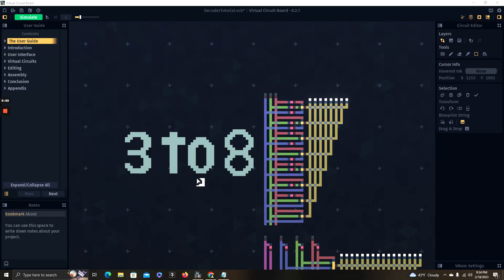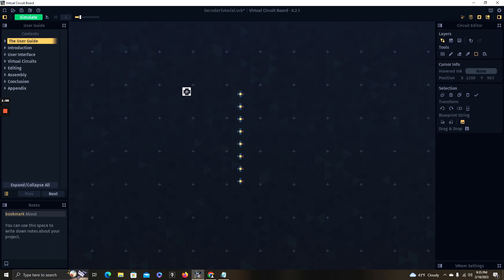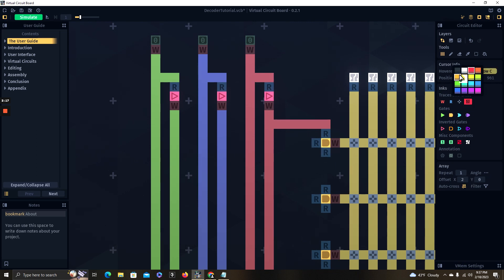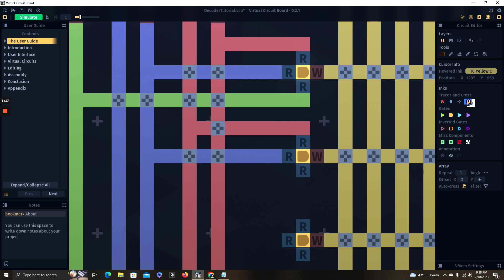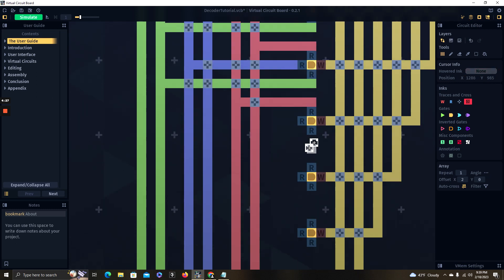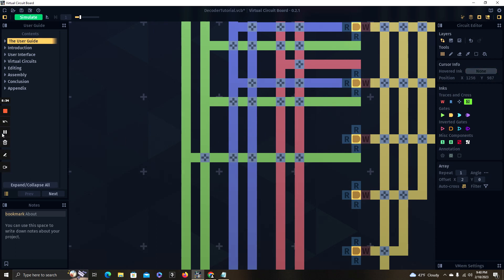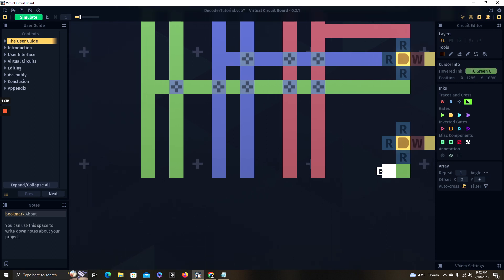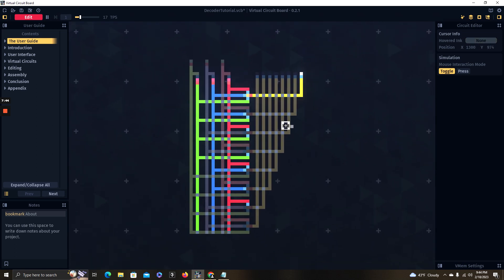Making a 3 to 8 Decoder - Virtual Circuit Board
Hello Everyone. This is my second video about making decoders. This video is about making a 3 to 8 decoder. I hope this helps some people out. Let me know any thoughts, questions, or epiphanies in the comments ;)